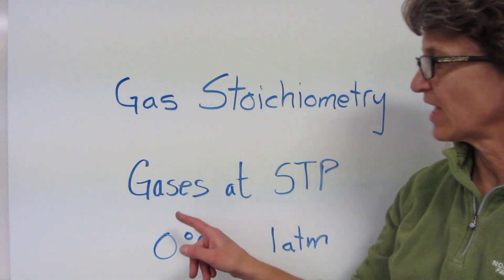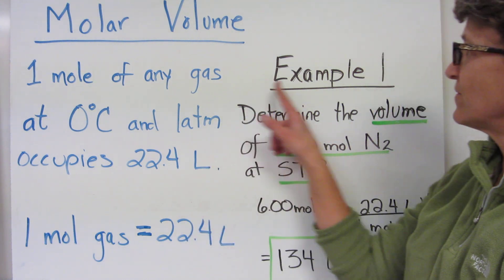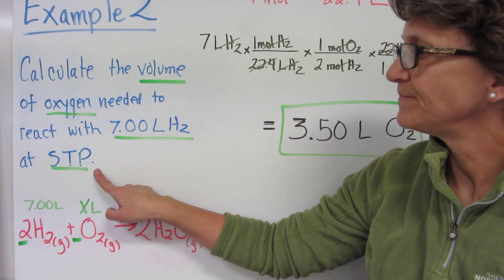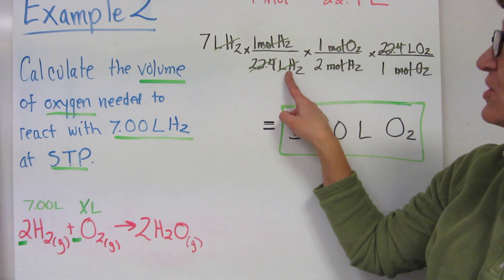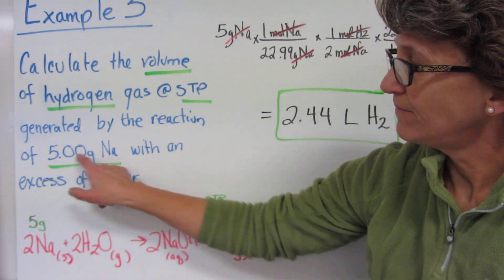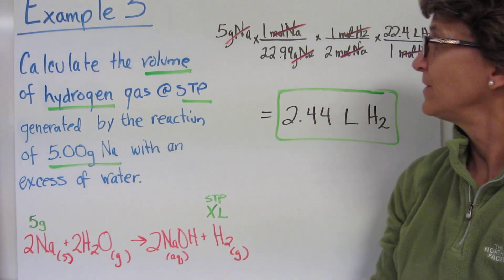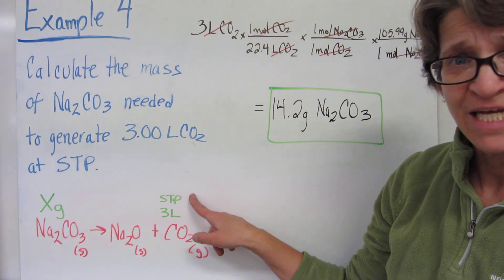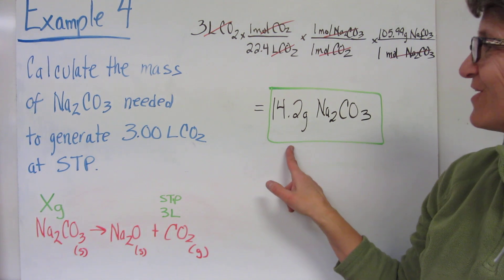Gas Stoichiometry for Gases at STP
Stoichiometry problems involving gases at standard temperature and pressure.